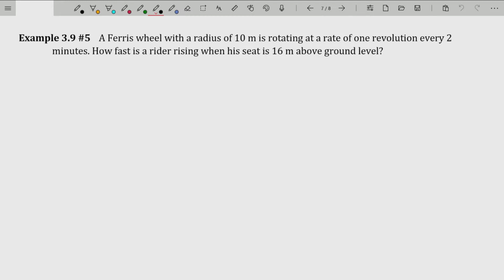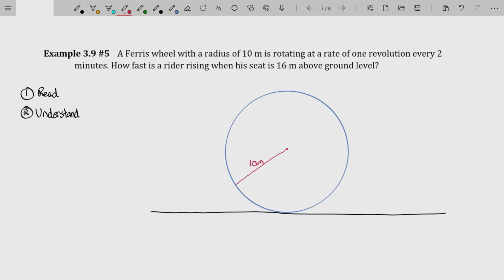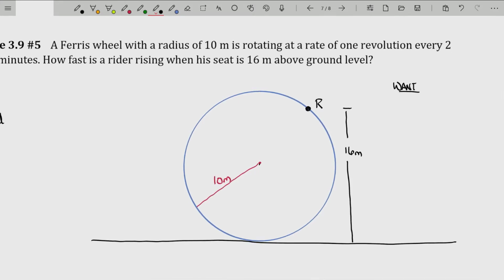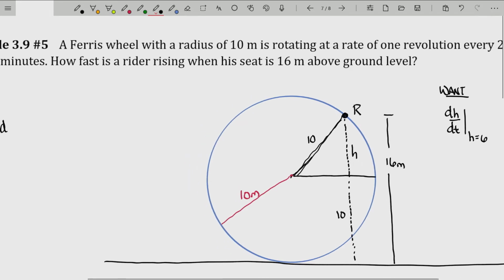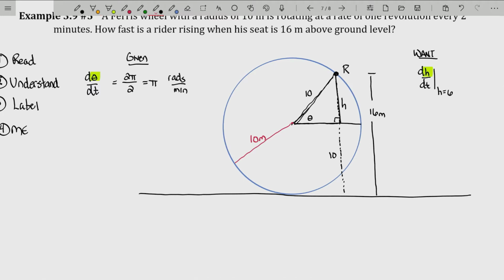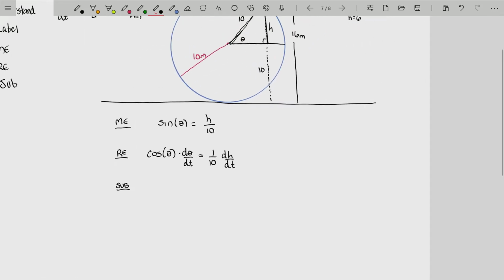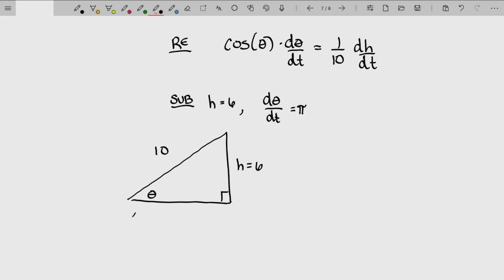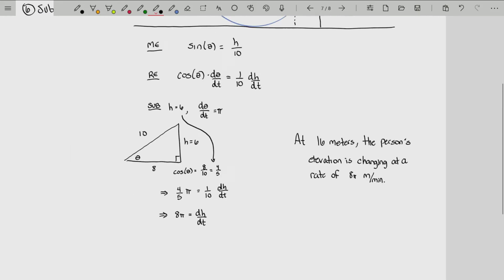Related Rates - Example: Riding a Ferris Wheel (Trigonometric Master Equation)